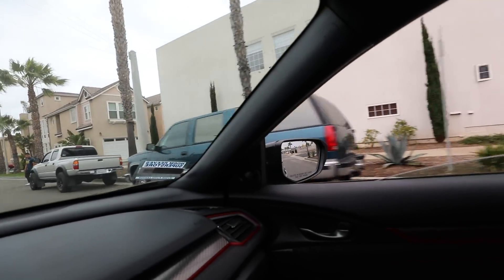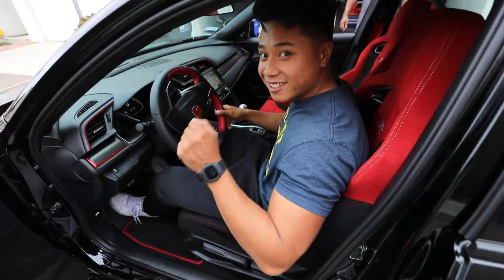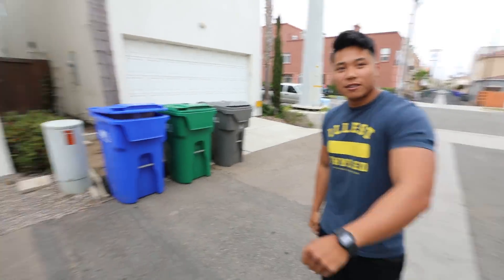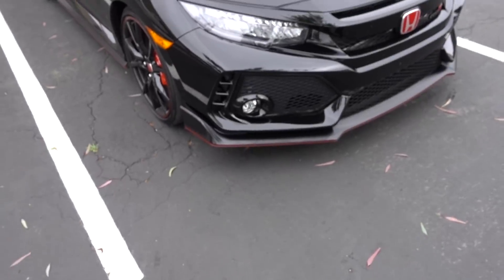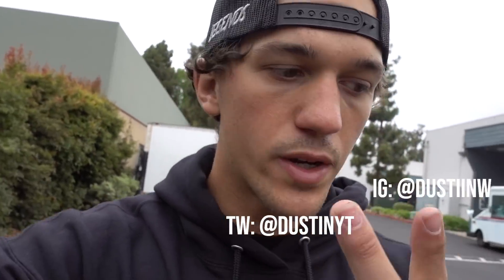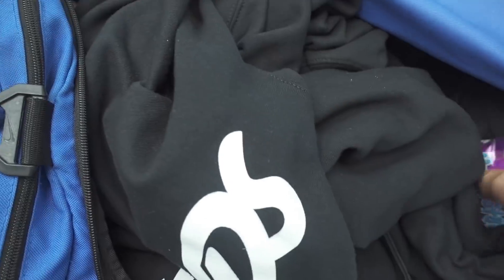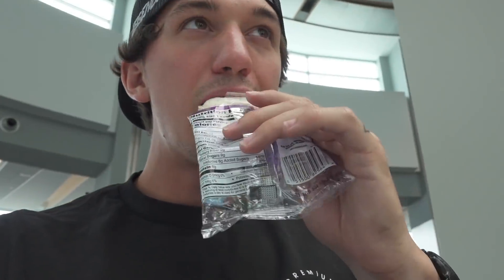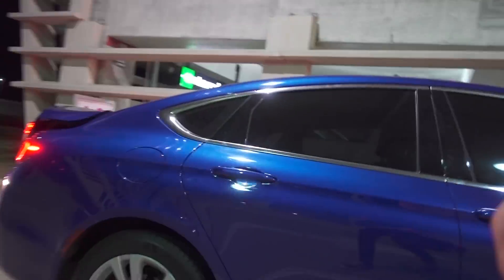ALREADY LEAVING MY 2018 TYPE R...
Sad to leave the Type R on my first full official day of owning the car, but we are heading to Indianapolis for the Honda Indy car race! I'm super excited to be riding with Mario Andretti to start the race! it's gonna be awesome!

Additional Helical LSD Info:  Under power, the limited-slip differential works to equalize the speed of the two drive wheels. The system never locks the speed of the two drive wheels together as would a locking differential, but instead allows different wheel speeds to accommodate the longer distance the outer wheel must travel when cornering. The LSD allows the Type R to accelerate harder on surfaces with uneven traction, to generate reduced wheel spin when exiting corners, and to enhance the vehicle's responsiveness to throttle inputs in corners. The term "helical" describes the way the differential's gear teeth are cut – which is at an angle to the gear's shaft. Helical gears are quieter in operation and can transmit greater torque than straight-cut (or spur) gears.

MOD LIST
*2015 Subaru WRX*
Tomei Exhaust
Invidia Catless Downpipe
Fujitsubo Headers
ETS intake
Cobb AP
Pro Tune

-My GFX artist: